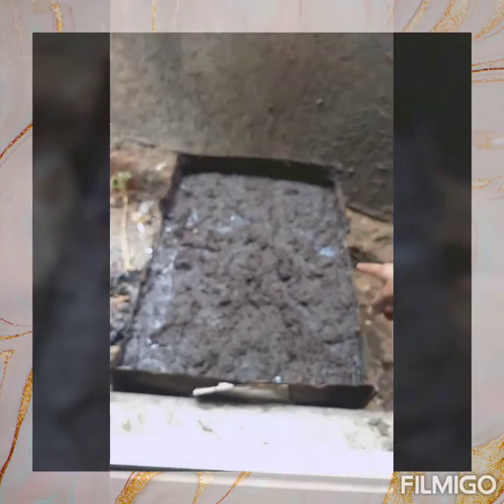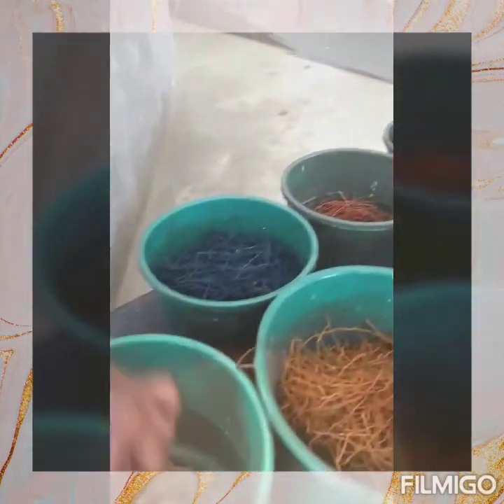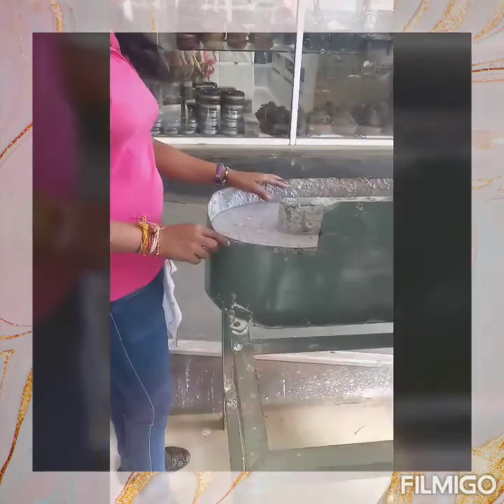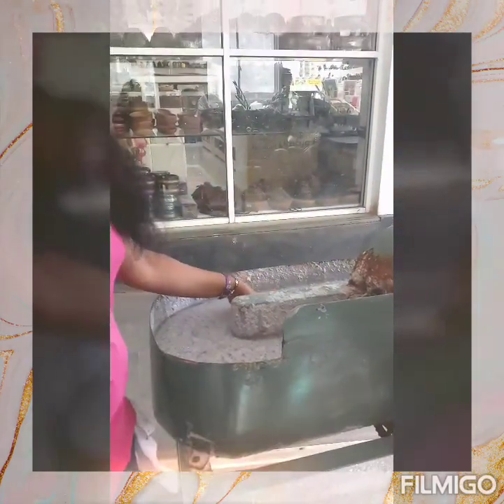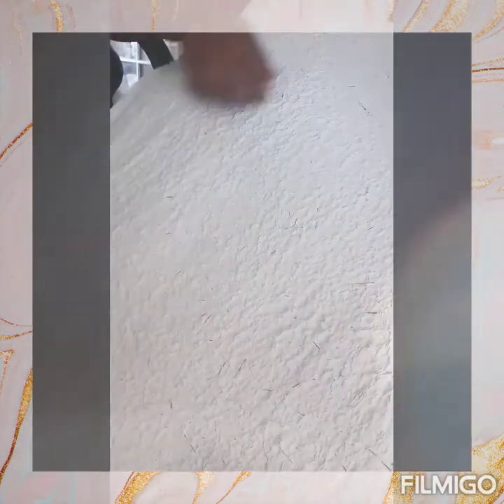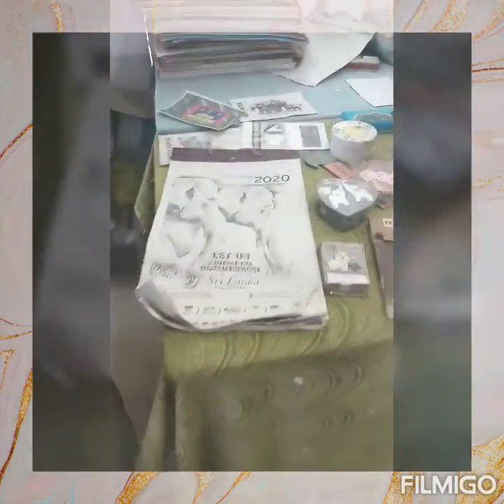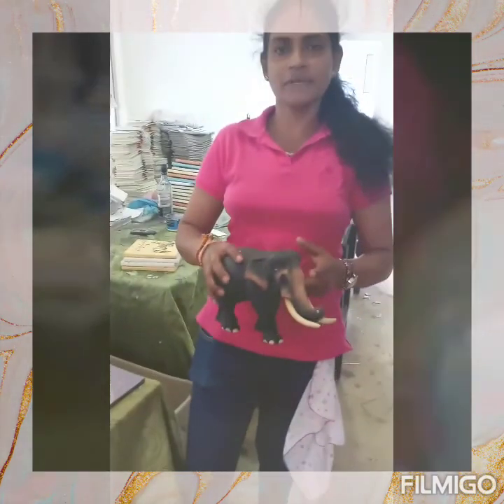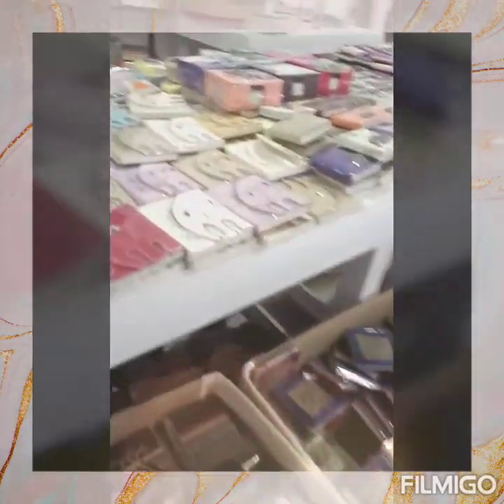Elephant dung products Pinnawala Sri Lanka